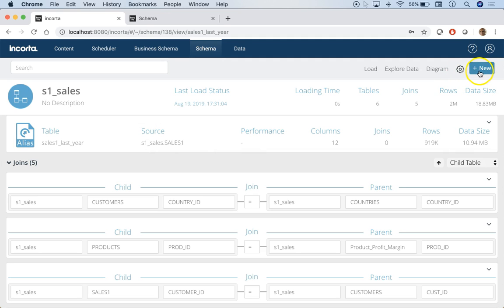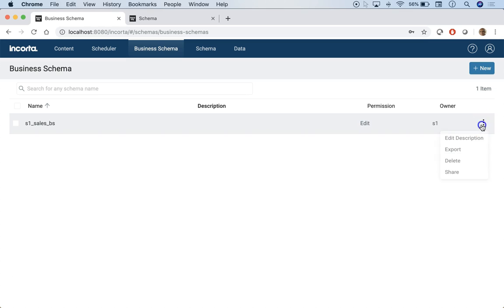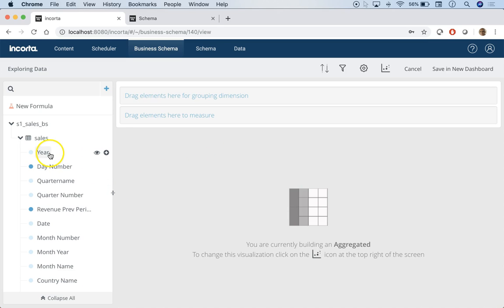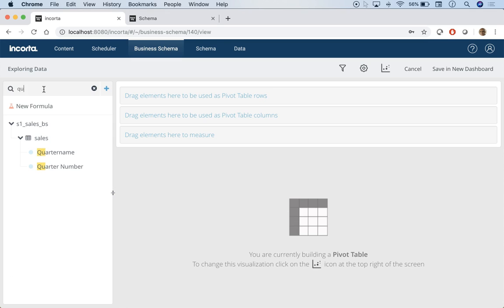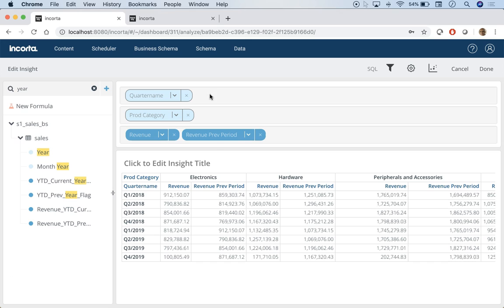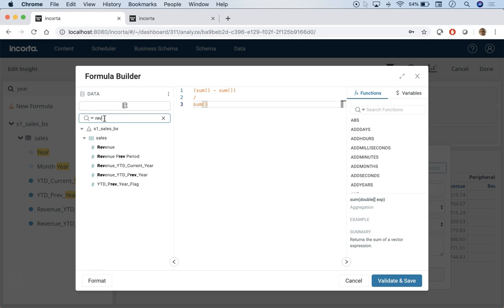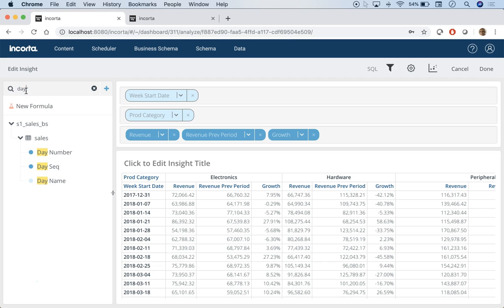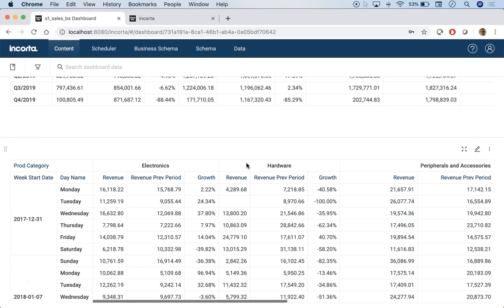09 Year over Year (YOY) Analysis